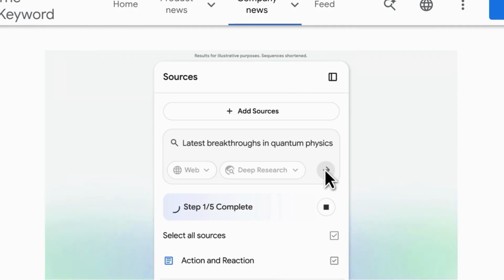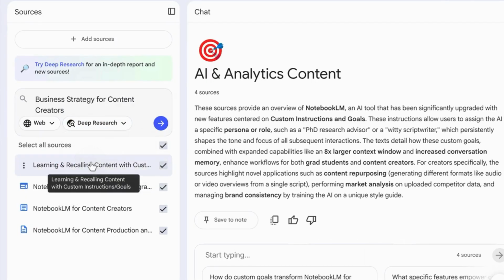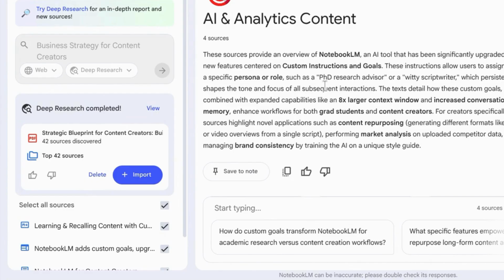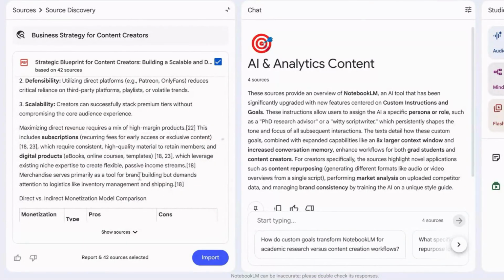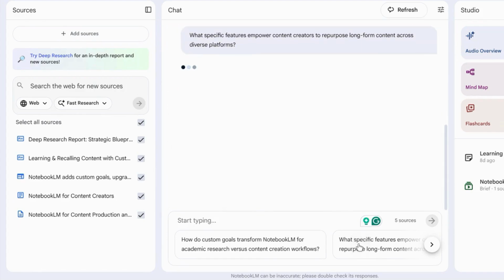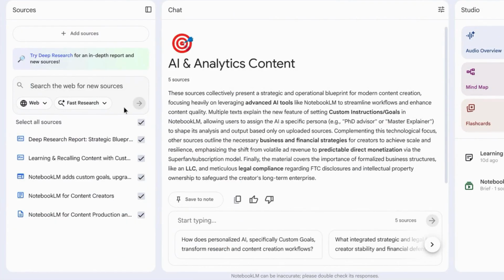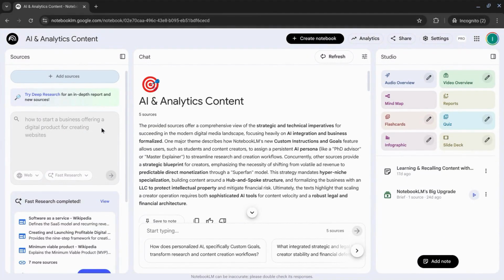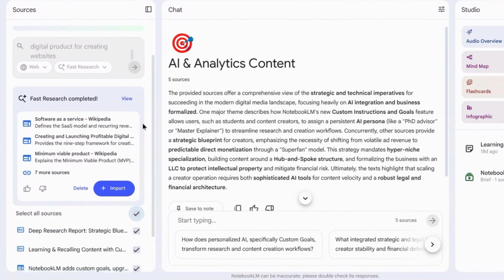NotebookLM Adds Deep Research to Free Up 90% of Your Research Time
NotebookLM’s new Deep Research feature offers a robust method for transforming fragmented inquiries into organized, source-grounded insights that naturally evolve into tangible outputs and assets. With Deep Research, you allow NotebookLM to manage the intensive tasks of web scanning, strategic research planning, and the creation of comprehensive reports supported by citations. Both the generated Deep Research report and its foundational sources can be seamlessly integrated into your NotebookLM project, maintaining a single, cohesive workspace. This approach is perfect for obtaining dependable briefings on intricate subjects without dedicating excessive time to manual searching and source filtering.

After Deep Research fills your notebook, NotebookLM transforms into a center for creation rather than just consumption. You can leverage the report and its associated sources to produce study guides, project outlines, client briefs, or drafts customized to your objectives. The platform enables you to convert identical research into diverse formats—such as text summaries, structured reports, or narratives—allowing you to assist stakeholders with distinct requirements, ranging from brief executive summaries to in-depth technical analyses. For academic purposes, a Deep Research outcome might serve as a framework for a literature review, whereas in a corporate setting, it could be adapted into a market analysis or strategic internal memo.

NotebookLM further enhances your capabilities by converting Deep Research results into compelling visuals and multimedia assets, moving beyond simple text outputs. Since the Deep Research report is archived as a source, you are able to create visuals like mind maps that illustrate topic hierarchies, central themes, and connections among subtopics. Audio and video overviews can also be generated from this same research foundation, resulting in explainer-style assets ideal for instruction, onboarding, or presentations. These features simplify the process of repurposing a single comprehensive research session into slides, talking points, and reference diagrams, ensuring you spend more time analyzing and utilizing findings rather than reformatting data.

Ultimately, leveraging NotebookLM with Deep Research empowers you to utilize research as the launchpad for a complete production pipeline of actionable assets and visuals. This provides an end-to-end workflow where initial questions result in source-grounded reports that populate your notebook, enabling you to generate the precise documents, overviews, and visual structures necessary to share and act upon your knowledge.